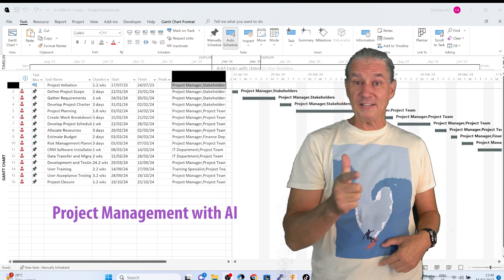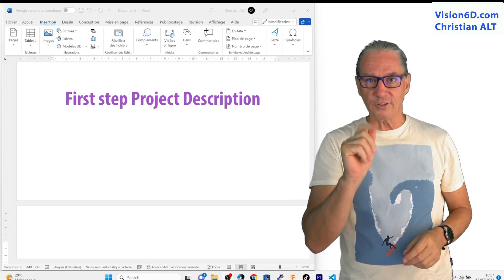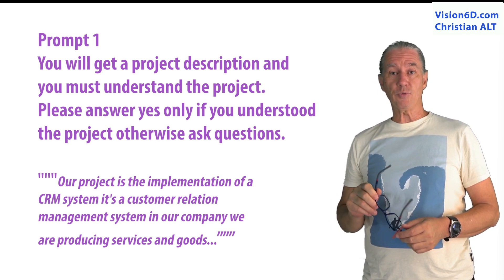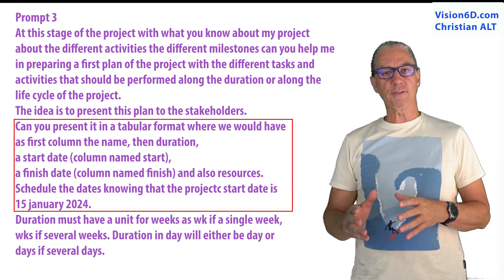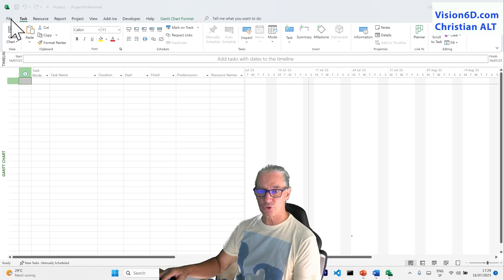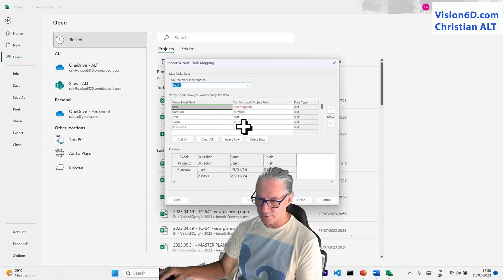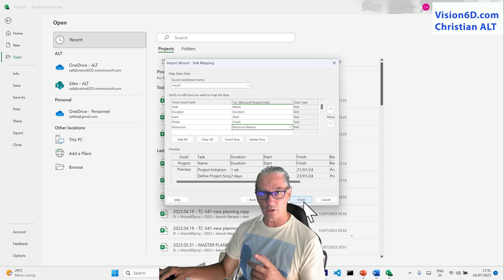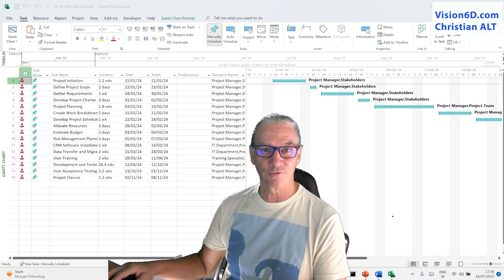#1 AI in Project Management ● 🚀Fast Planning with Ms Project and ChatGPT ● Ms Project 2023 #10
Learn how to create a project plan in Ms Project without entering any values, just by relying on the project description and prompts sent to ChatGPT! Follow these simple steps to easily generate your plan using ChatGPT's AI capabilities. Streamline your planning process and witness the impressive speed of this method compared to traditional approaches. 🕒🚀💡

Content
0:00 - Introduction: Fast Project Scheduling with ChatGPT
0:53 - Project Description Using MS Word
1:58 - Starting with ChatGPT: Project Mentorship
2:55 - Scheduling the Project in Tabular Format
3:35 - Generating and Importing Data to Excel
3:57 - Importing Data into MS Project
5:23 - Mapping Excel Fields to MS Project
6:04 - Viewing the Gantt Chart in MS Project
6:42 - Conclusion: New Ways of Project Scheduling